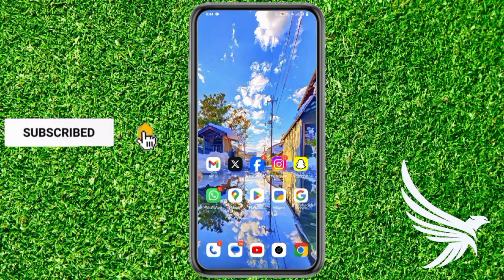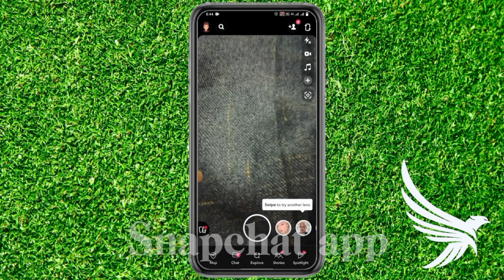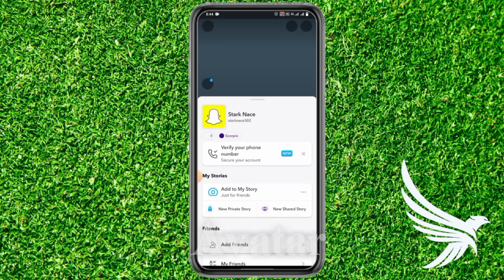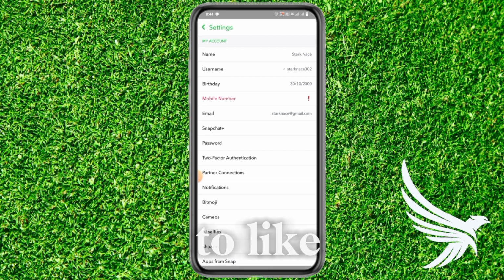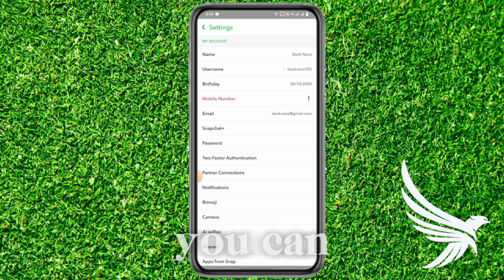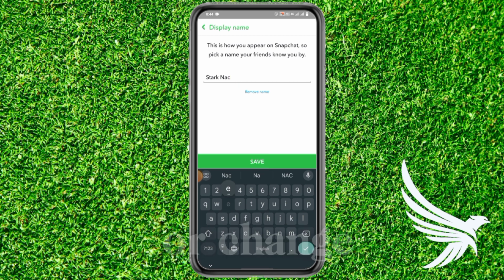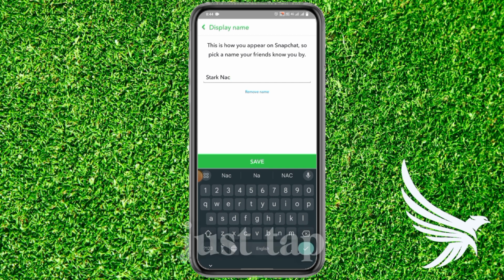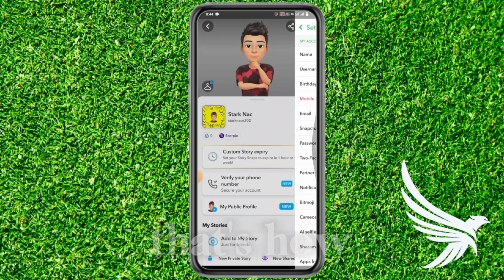How To Change Your Name In Snapchat Profile Full-Guide (Step-By-Step) | Stark Nace Guide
Hello Guys ! Do You Want To Change Your Name In Snapchat Profile. So Don't worry You are on the right place because  @starknace  is Here to help You, In this Video I will teach you how To Change Your Name In Snapchat Profile.